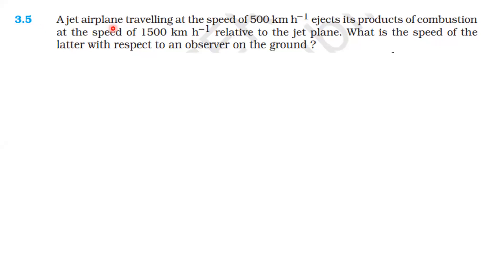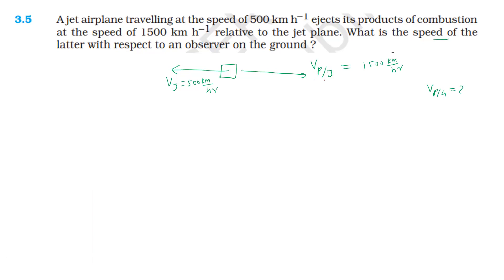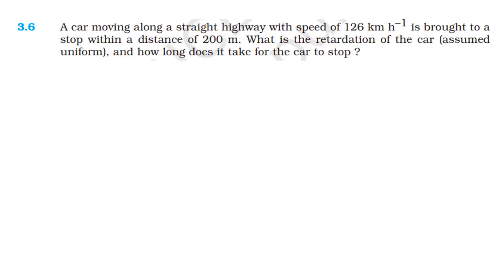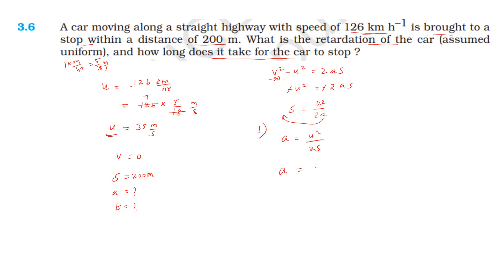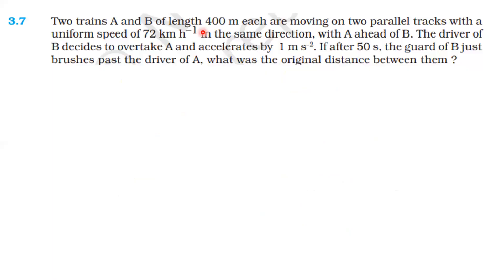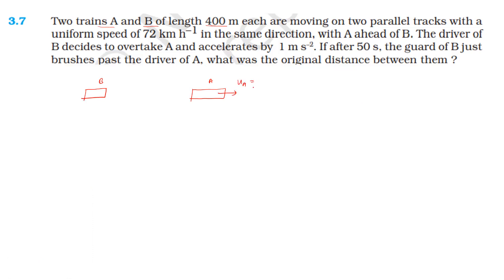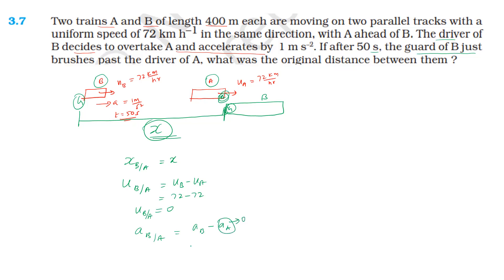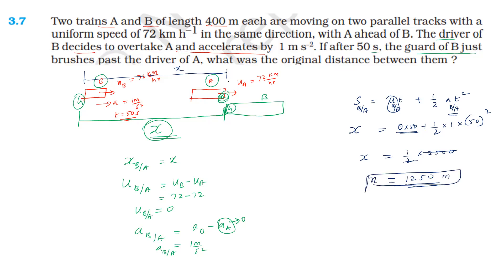NCERT SOLUTION | CLASS 11 PHYSICS | EXERCISE 3.5, 3.6, 3.7 | MOTION IN A STRAIGHT LINE | IN TAMIL